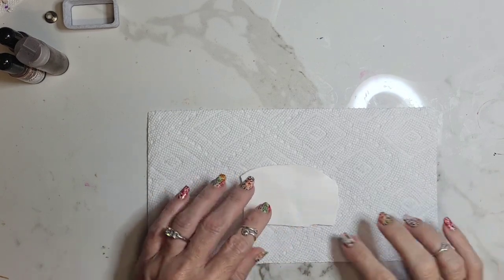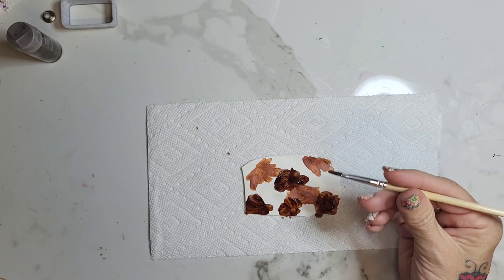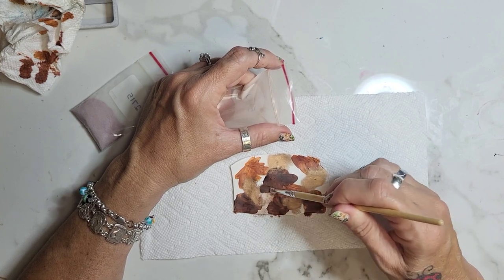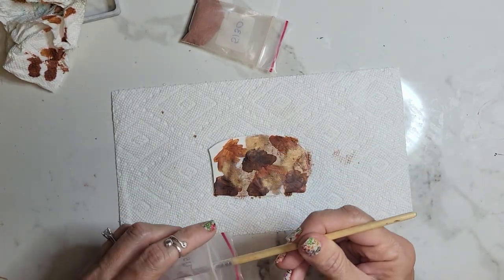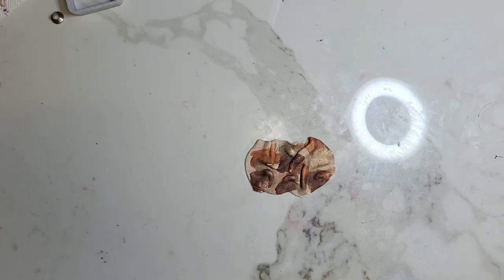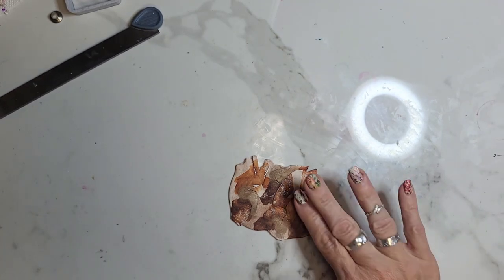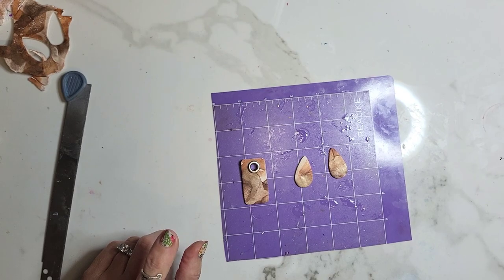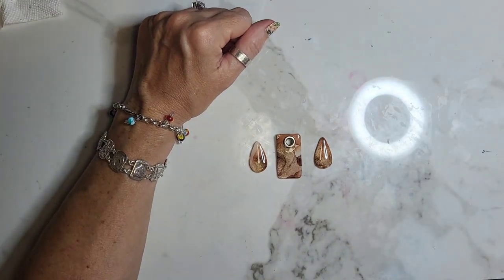Polymer clay faux stone/rock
Fun, easy video making "red rocks" type stone with grommet

Grommet set-